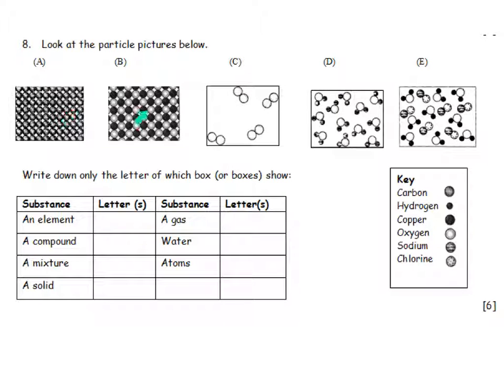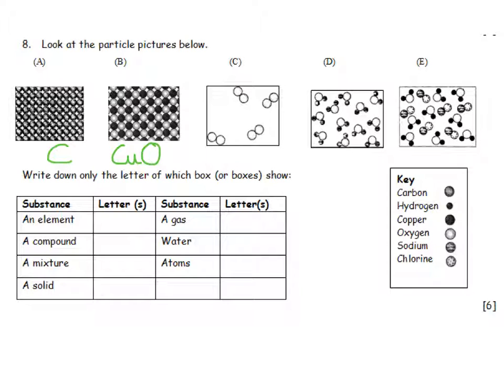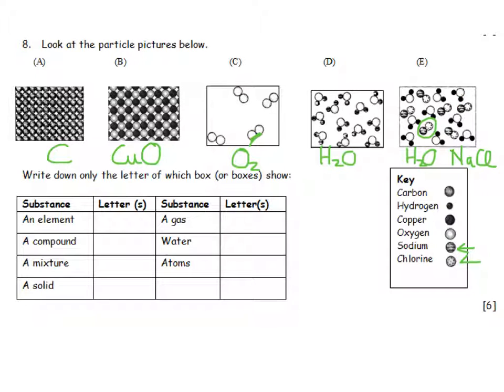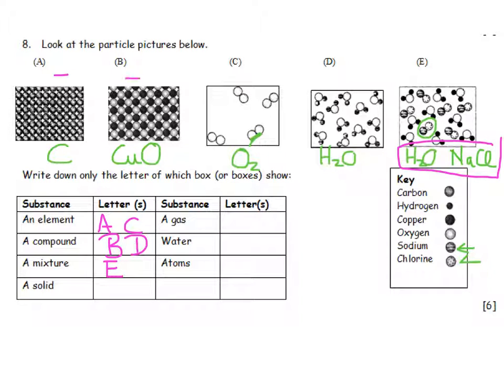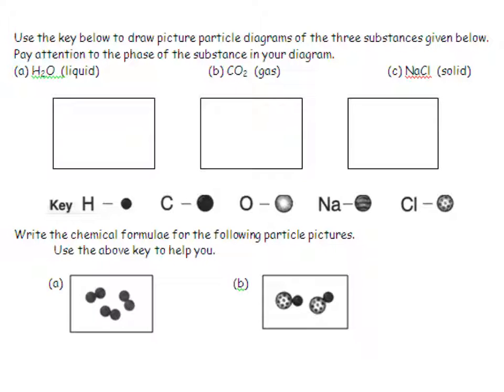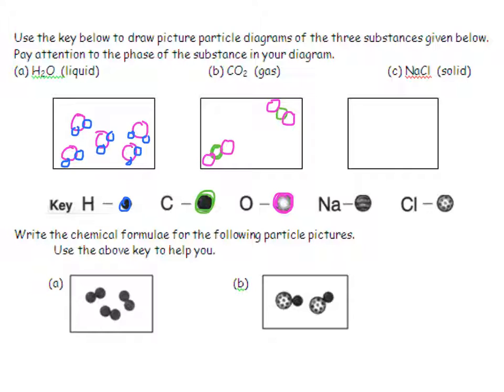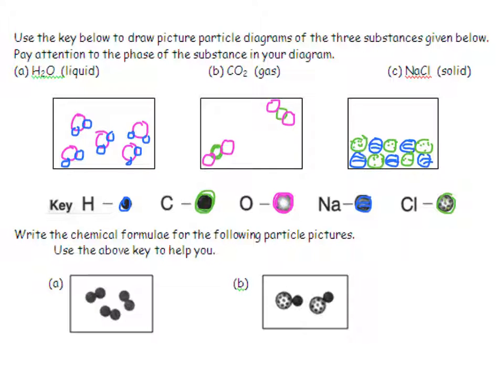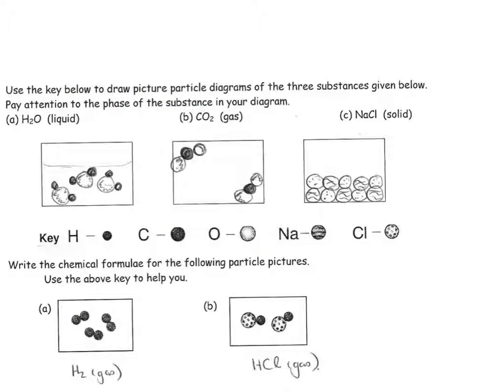2.6 Representing molecules